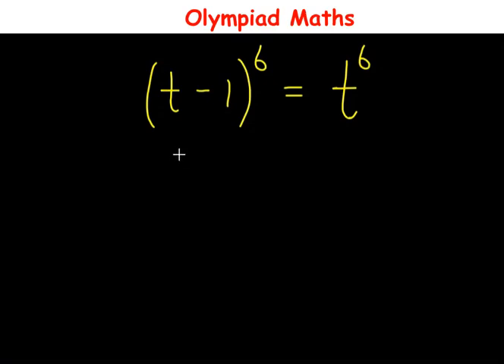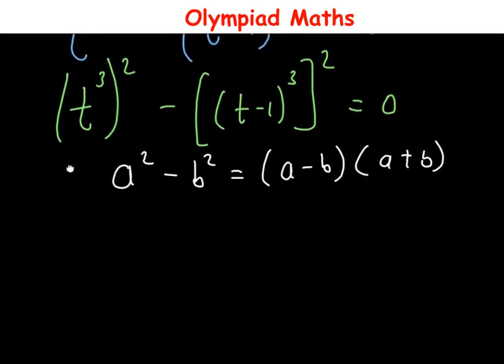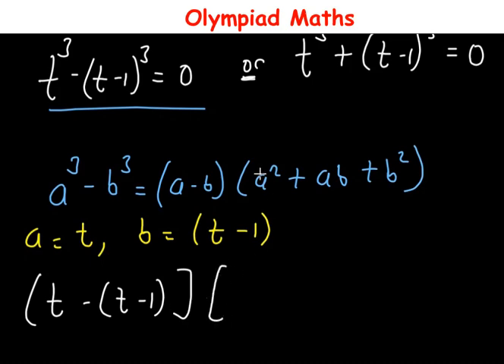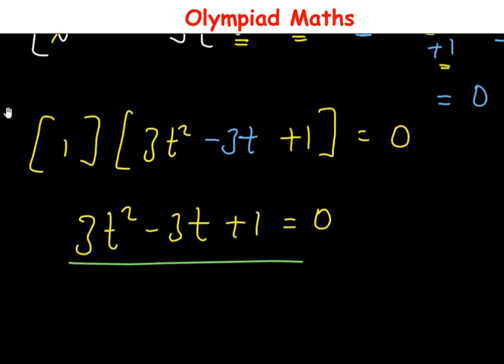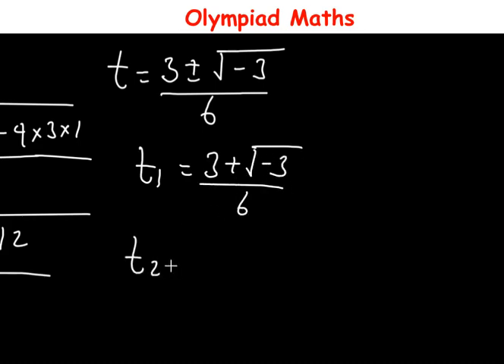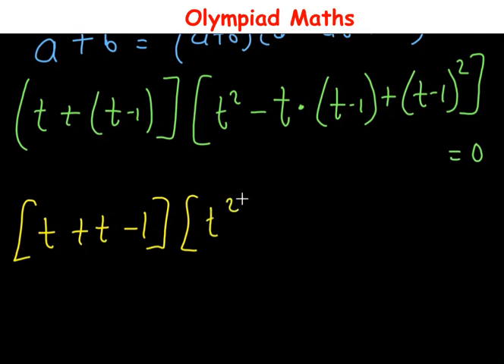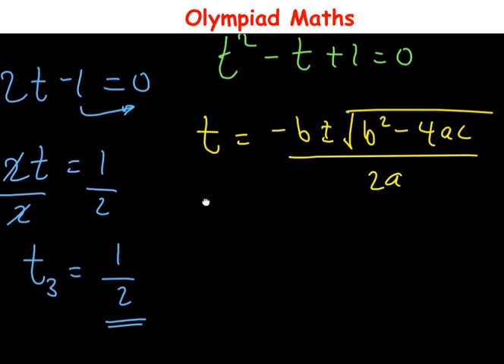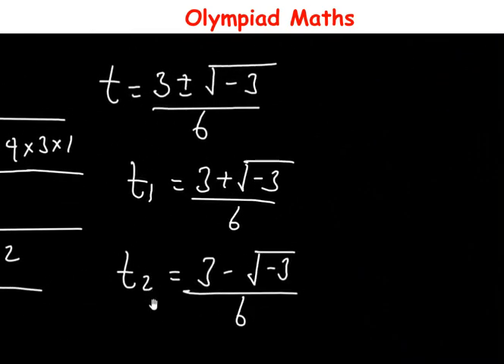OLYMPIADS || How to Solve (t-1)^6 = t^6 || Can You Solve for x?